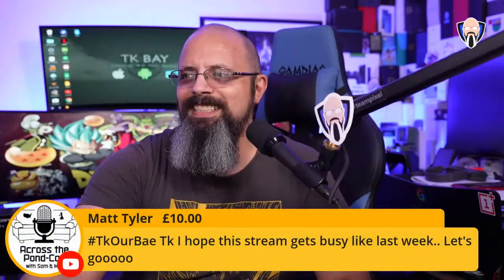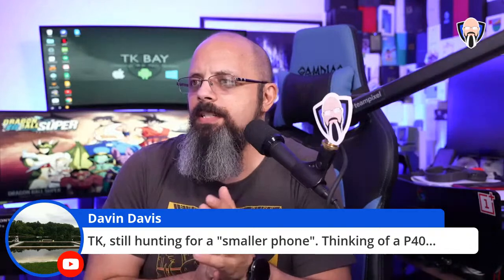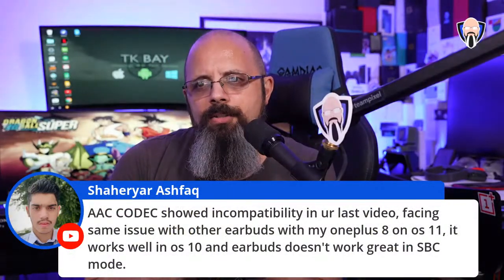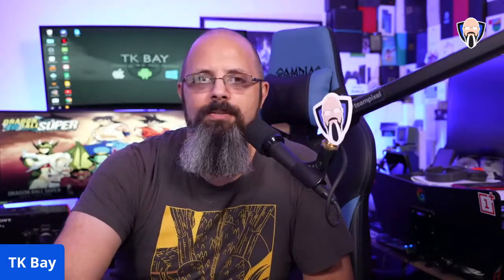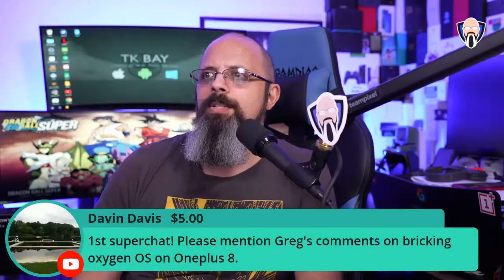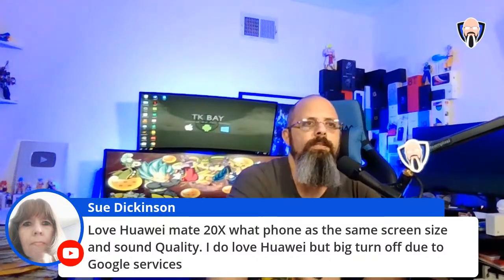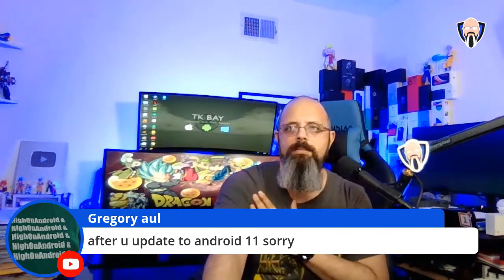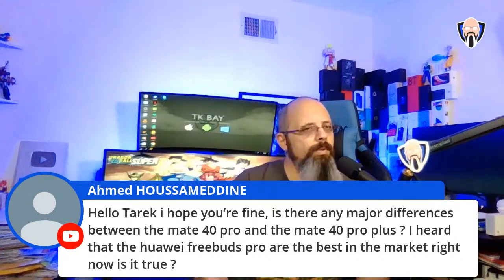Saturday Morning With Tech EP 43 - Unboxing Huawei Mate 40 Pro, OnePlus Buds Z Vs OnePlus Buds QA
Welcome back to Saturday morning with Tek episode 43 on October 24th 2020. in today's video we will be Unboxing the brand new  Huawei mate 40 Pro,  the latest Flagship from Huawei just announced a few days ago.  I will also be going through some of the questions that we had on the OnePlus buds Z versus OnePlus buds videos from this week. hope you guys are having a great weekend. This video is presented and hosted by TK  Bay,  hope you enjoy the show

B&H Dealzone:

Amazon Daily Deals:

The OnePlus Bud Z is finally in the studio, and today I have for you my Mini review.  OnePlus announced the brand new true wireless headphones the OnePlus Buds Z  last week during the announcement of the OnePlus 8T  and we finally have them in the studio.  the new OnePlus buds will be selling for less than $50. Currently only Configurable A OnePlus device,  but soon will be supported with the OnePlus heyMelody application to allow us firmware update as well as touch control from other non OnePlus devices like Samsung, Apple, Motorola, Oppo,  ZTE, Huawei, honor phones, Google Pixel phones, and many more devices. this video is presented by TK Bay,  we hope you enjoy it.

@OnePlus India @OnePlus oneplus8tchargingtest oneplus9t oneplus8t5g speedtest howhot oneplus8tspeed oneplus 8t unboxing oxygen os 11 oneplusbudsZ oneplusbuds notclickbait oneplustws oneplusbudszvsoneplusbuds one plus buds z